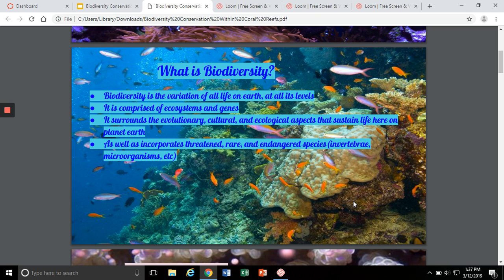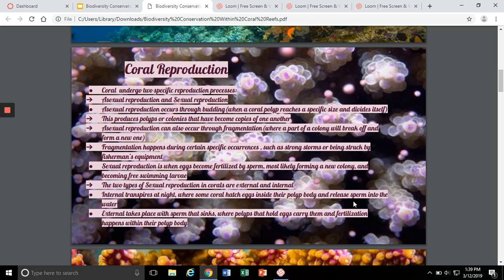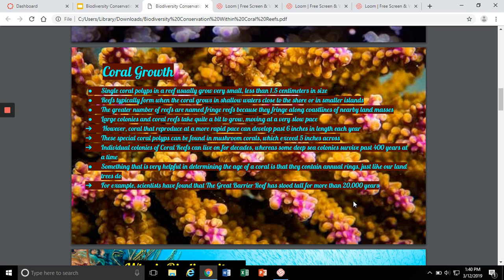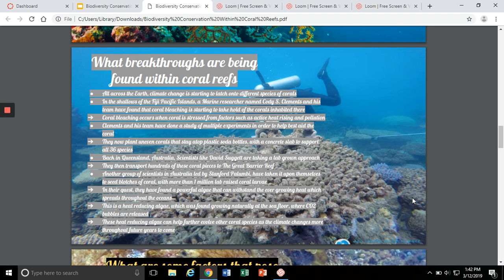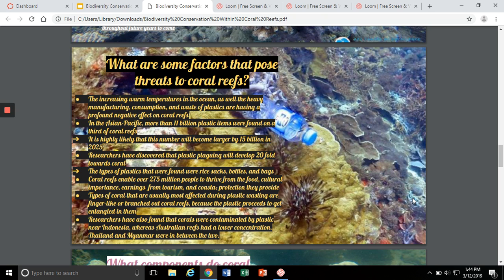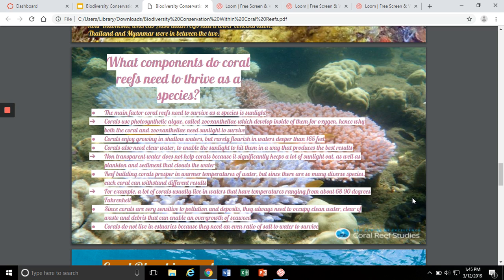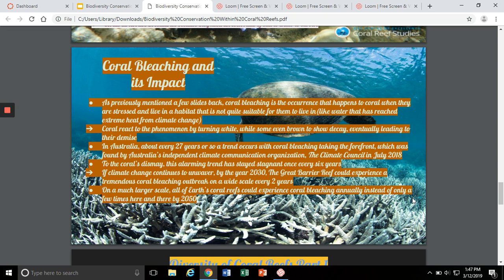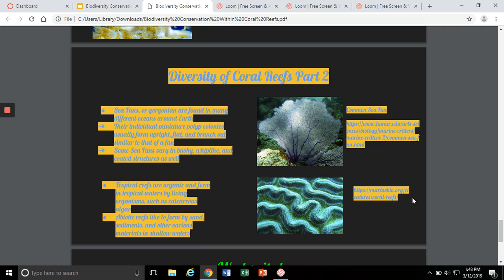Biodiversity Conservation Within Coral Reefs